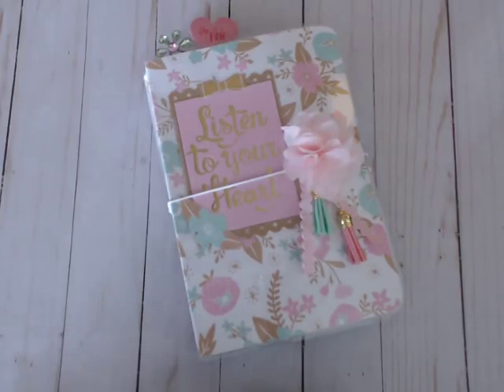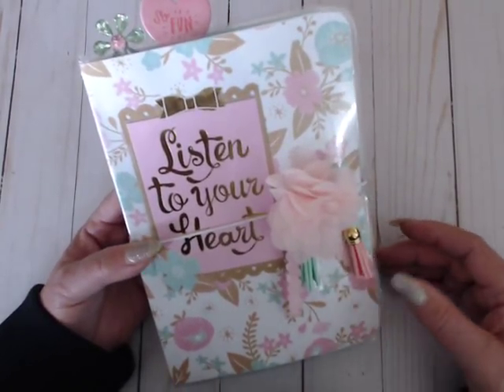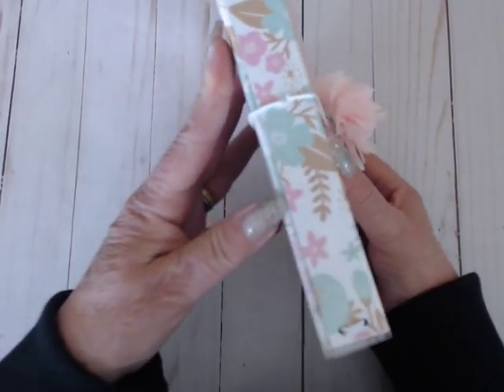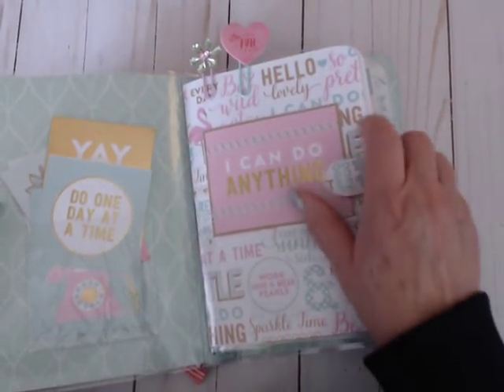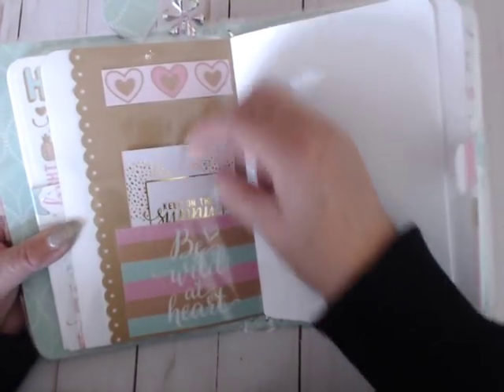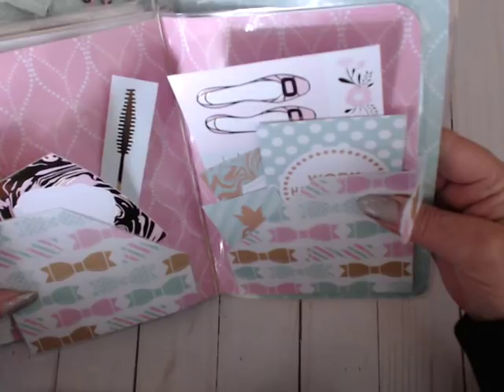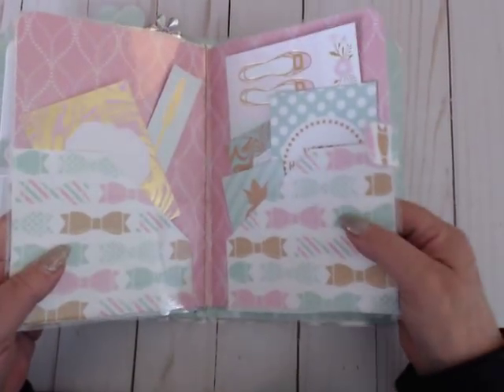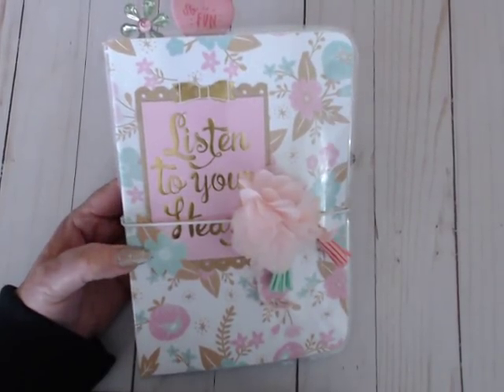Travelers notebook - comissioned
I apologize for video quality...issues with camera.  Do what makes ya happy!